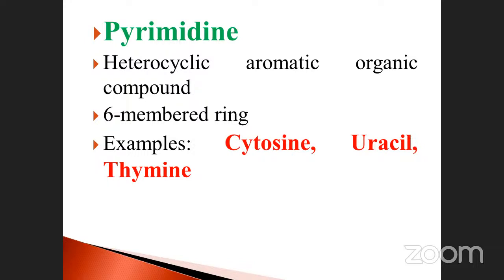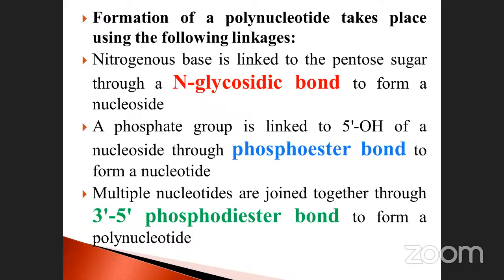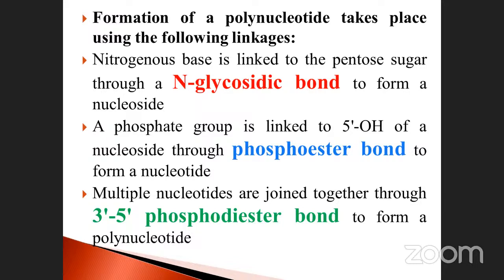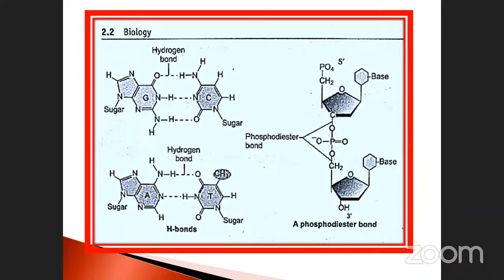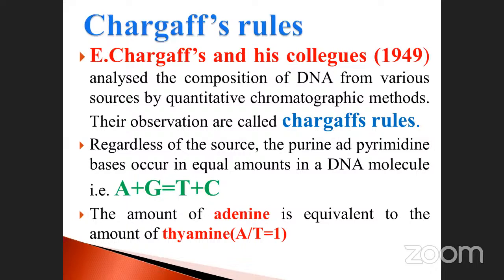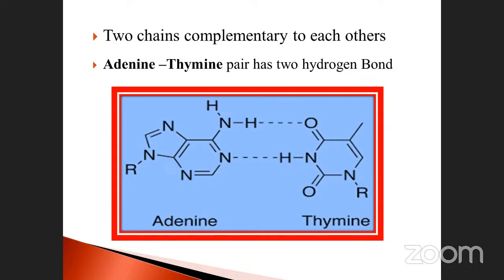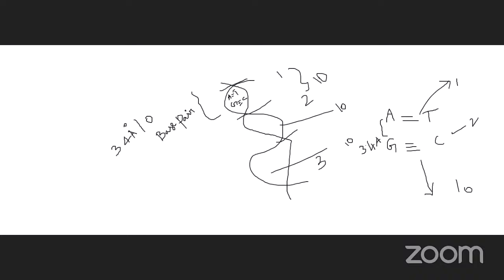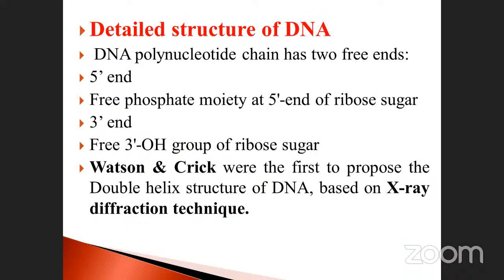TNIIT Live Classes | Molecular basis of inheritance # 2 | NEET 2023 Biology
Topic:  Molecular Basis of Inheritance

Subject: Biology
Faculty: Dr. Meenakshi sundaram
Lecture details:Molecular Basis of Inheritance